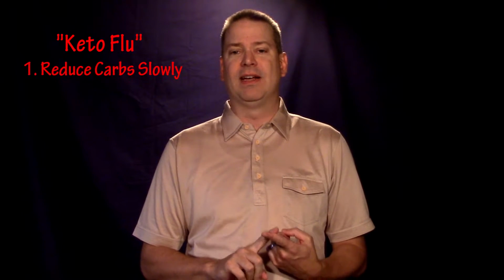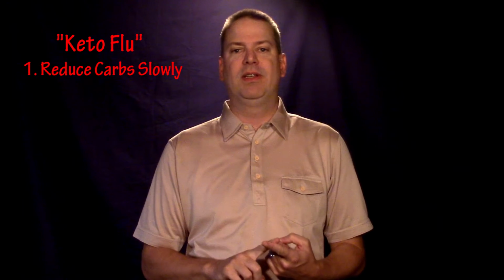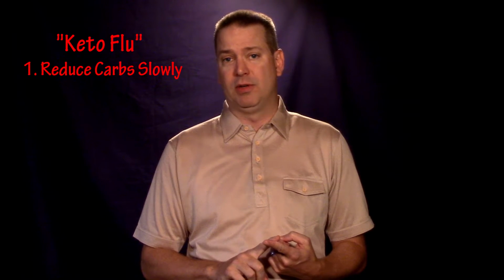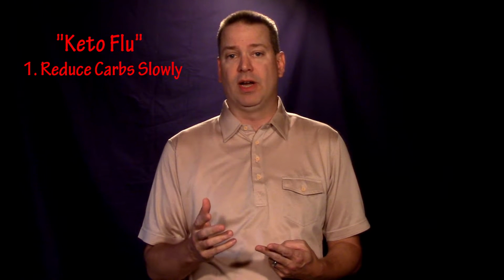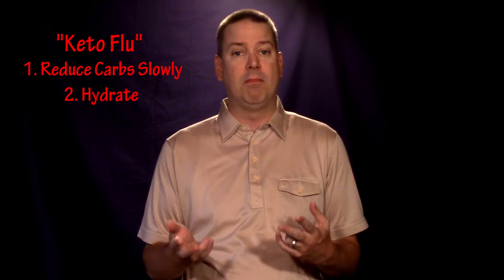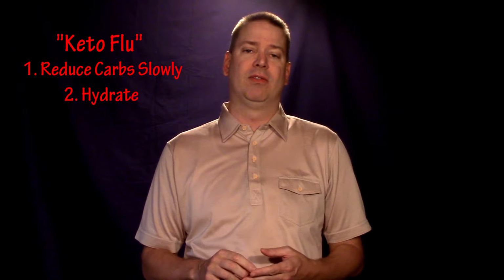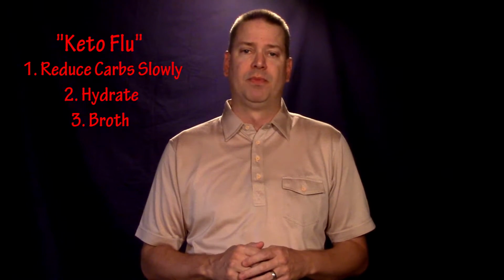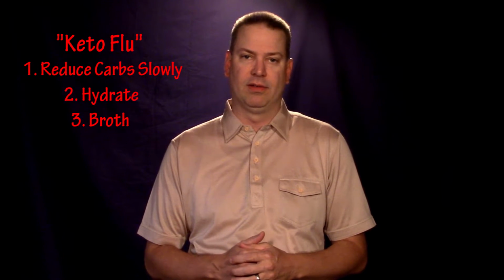Side Effects of Ketosis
LCHF PART 3. In this video we discuss the common side effects associated with your body transitioning to ketosis. Additionally we give you some simple remedies to make the transition easier.

Special thanks to DietDoctor.com!
Some or all of the information in this video comes from their website.

PLEASE NOTE: I am not a doctor. These videos are purely informational. If you are planning on starting an LCHF diet, especially if diabetic, please consult with a physician.